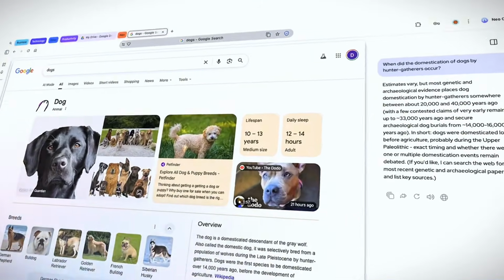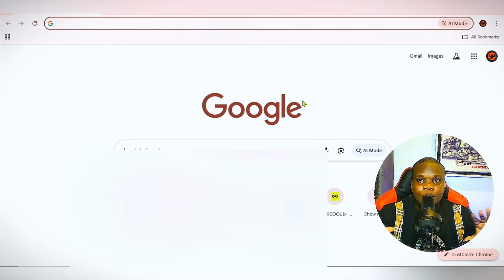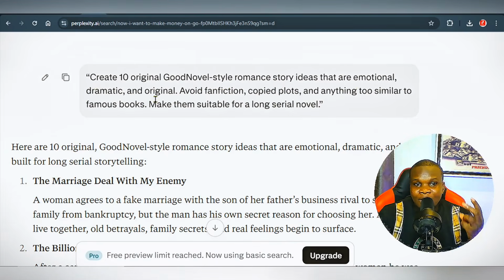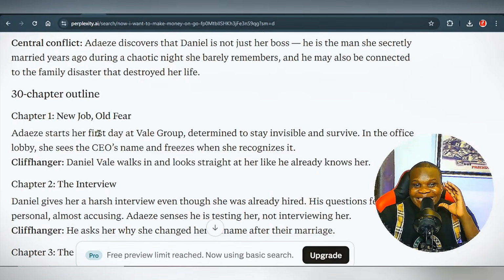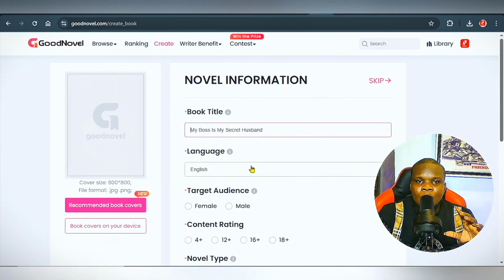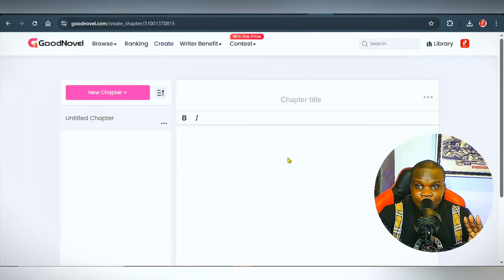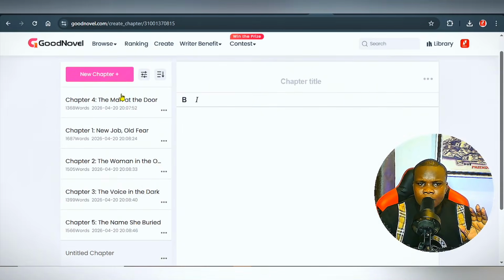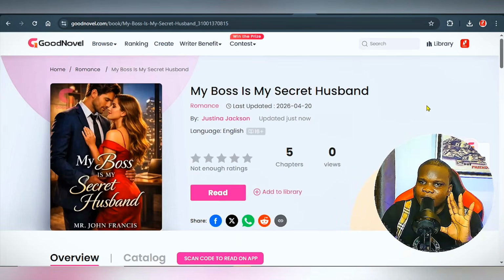From Beginner to Paid Writer on GoodNovel - Write Viral Novels & Sell Online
Want to turn your stories into Business? In this video, I show you how to write novels and monetize your content on GoodNovel step by step.

You’ll learn how to get started, create engaging stories, and understand how the platform rewards writers.

Comment “NOVEL” if you want my writing structure + content ideas.